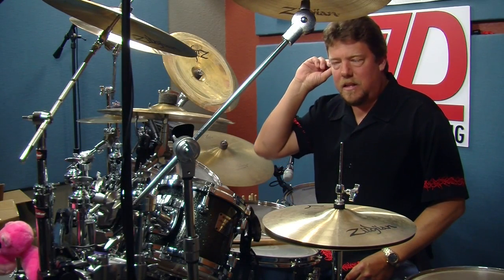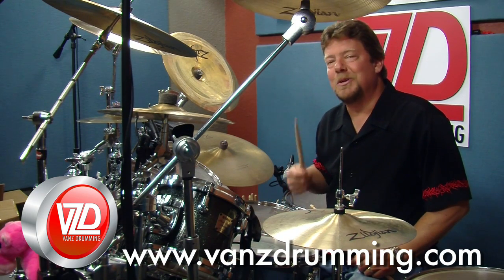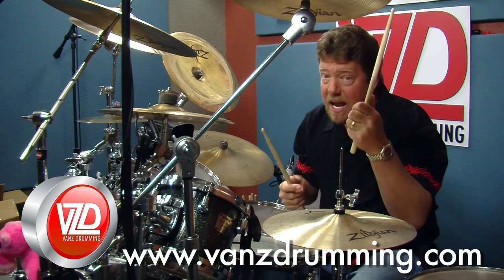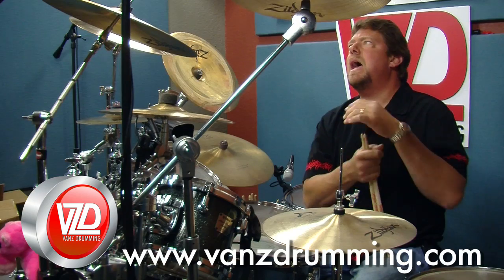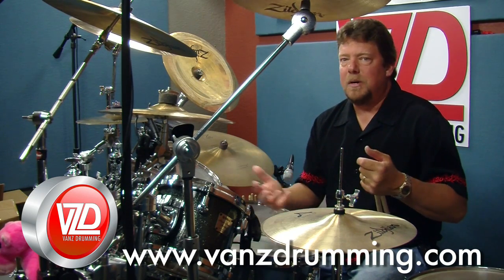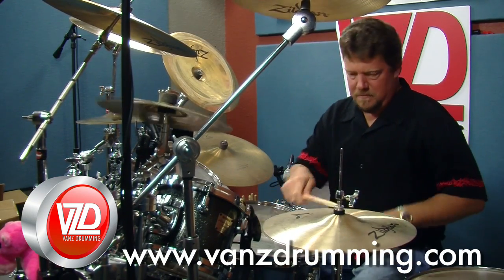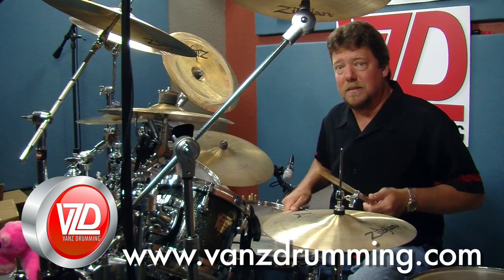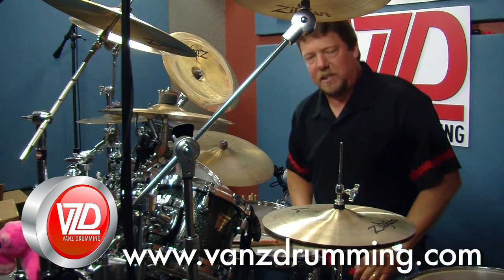How to Play Drums - Little Spicy Additive for your fill or groove - Vanz Drumming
A very simple pattern to throw in somewhere to spice up your groove or fill.   Enjoy.

Randy Van Patten
Vanz Drumming